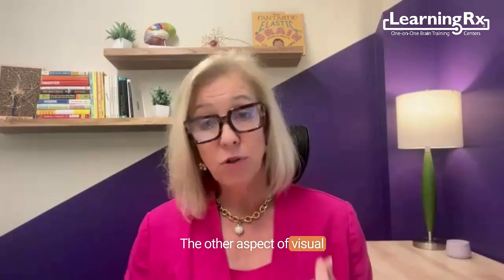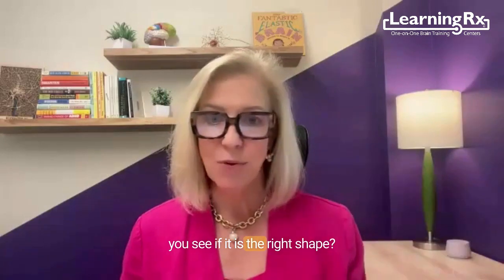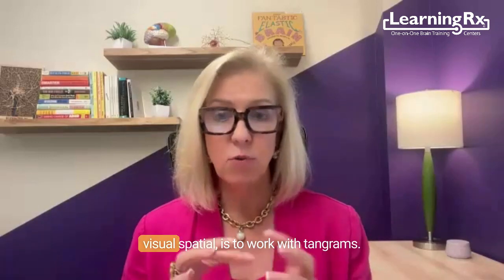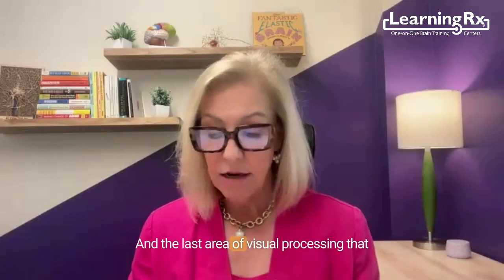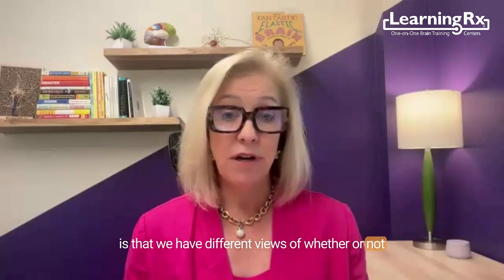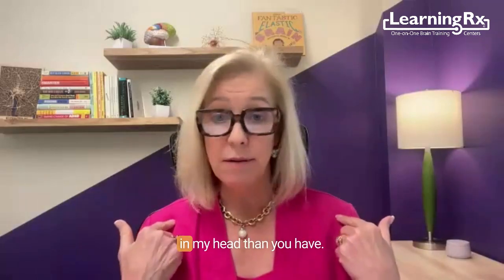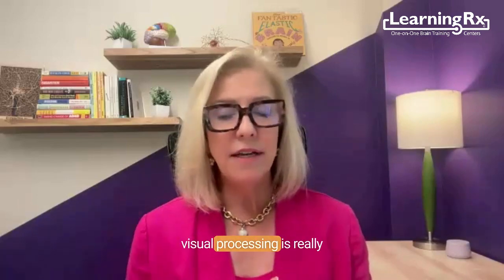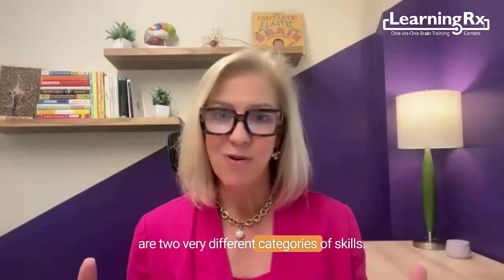Vision Therapy vs. Training Visual Processing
What's the difference between these two interventions and approaches to supporting students? Here are a few key distinctions!